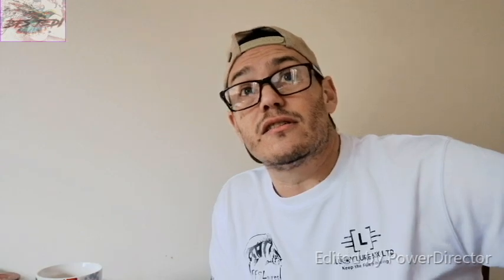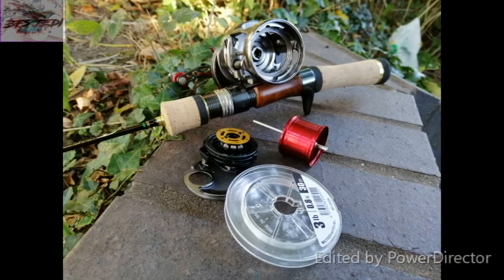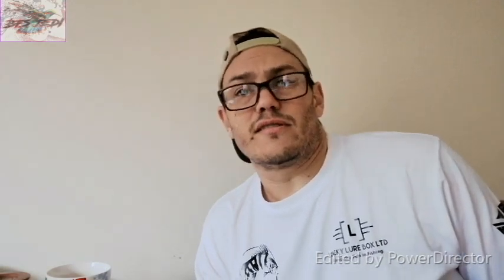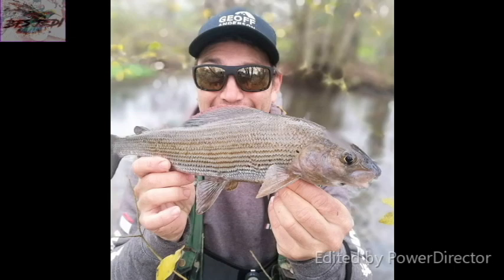BFS for Begginers-Part 2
A to the point video on the various lines available and their advantages/disadvantages. Warning, I'm biased towards FC !